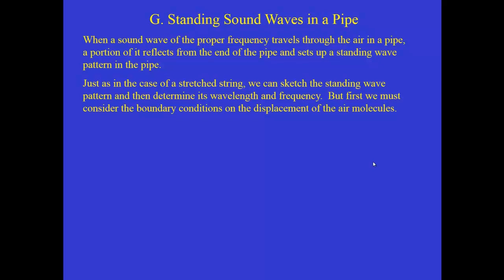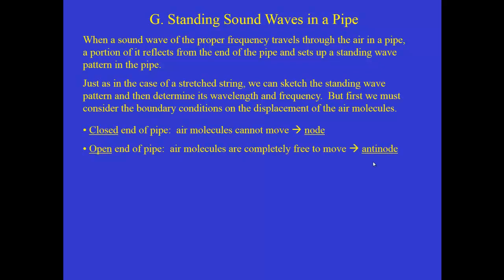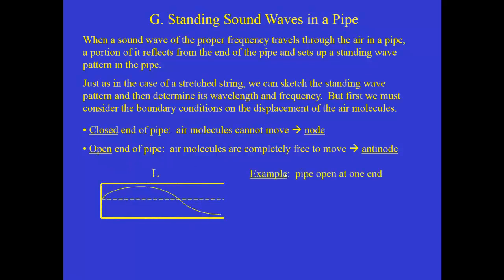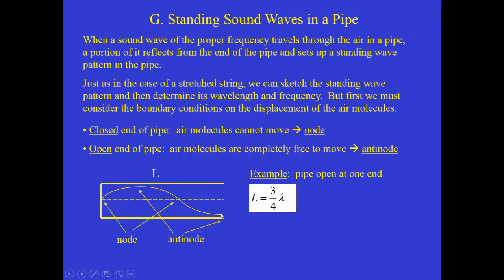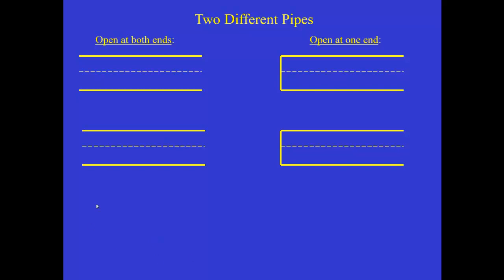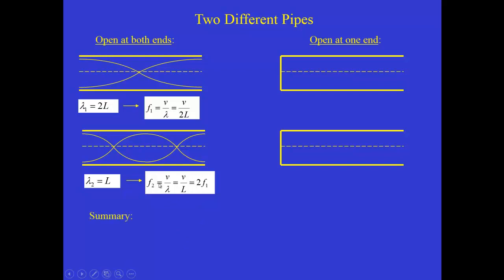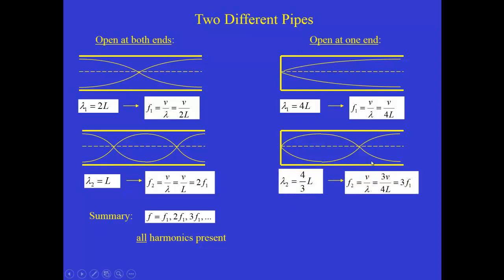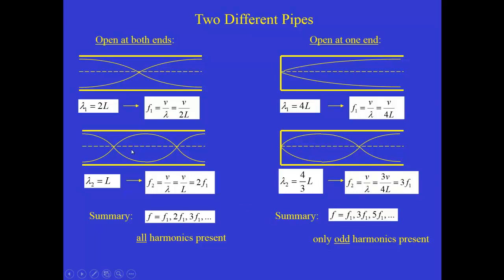p142 standing sound waves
A discussion of standing sound waves in pipes.